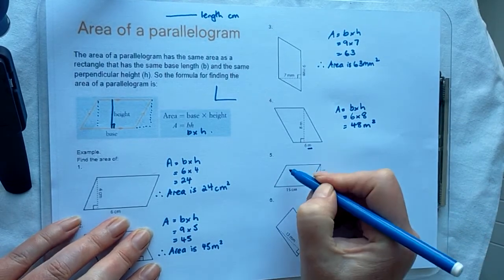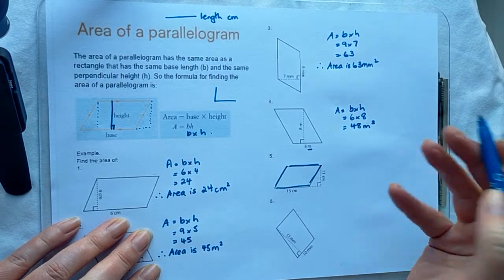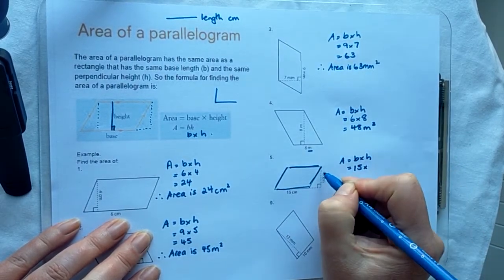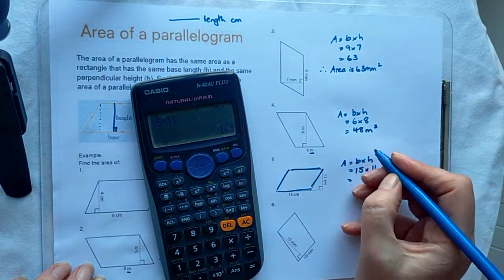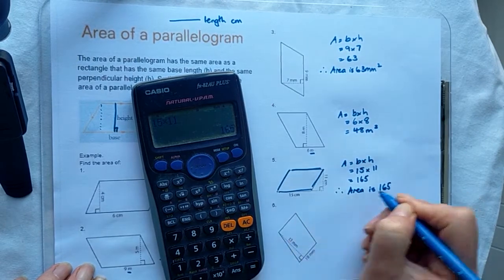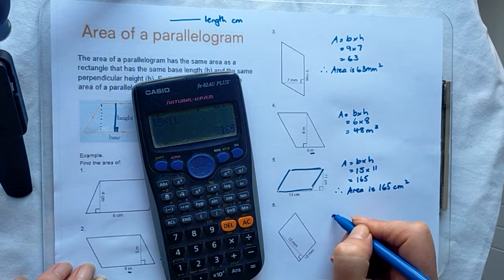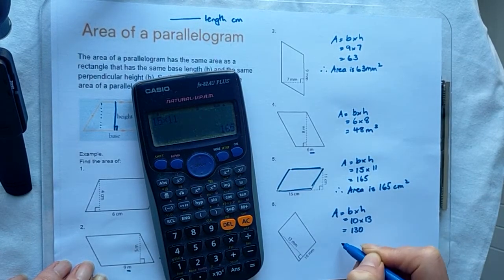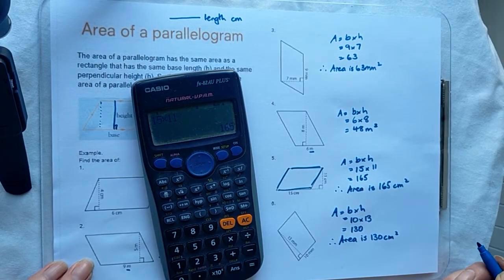Area of a Parallelogram